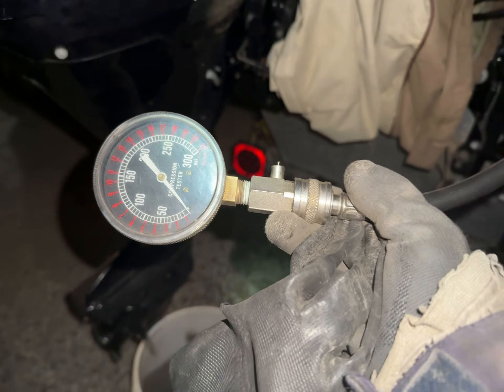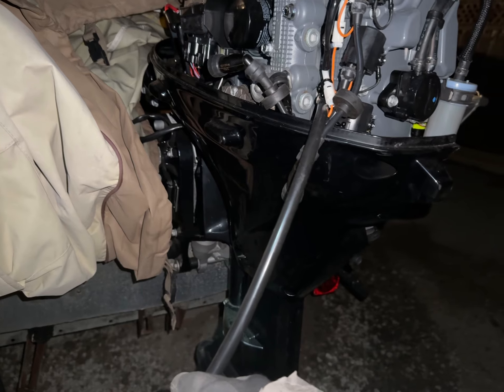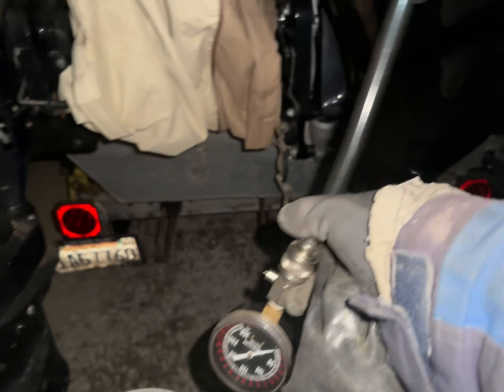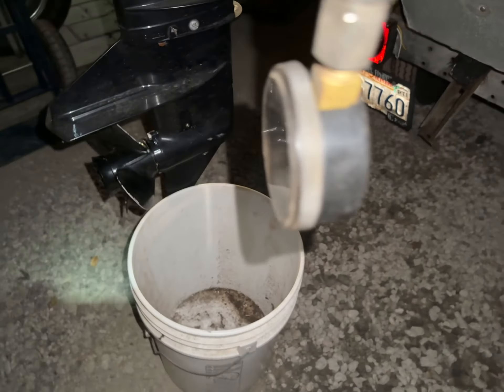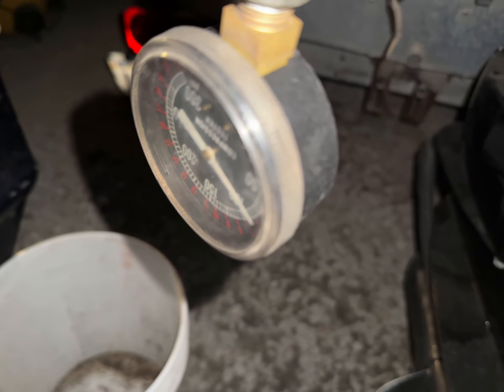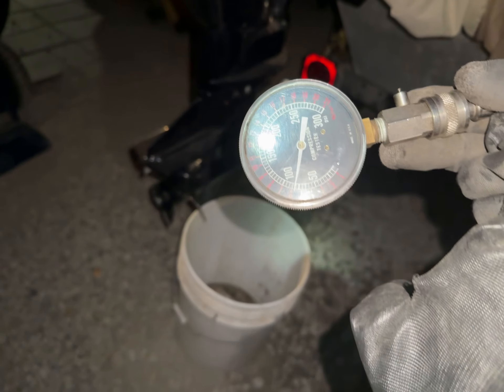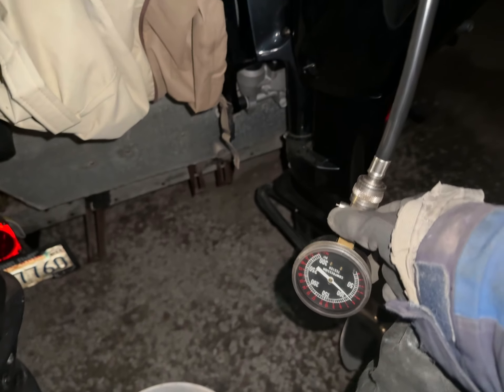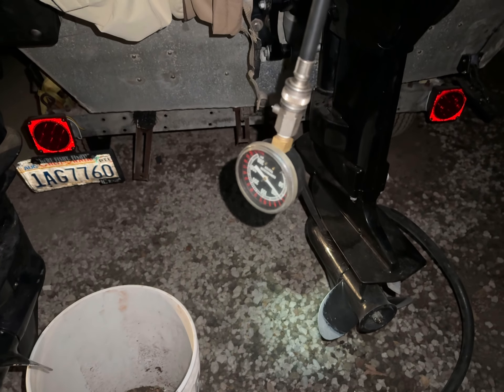20241014 Suzuki 25HP Outboard EFI low compression 75 PSI cylinder 3 test #3